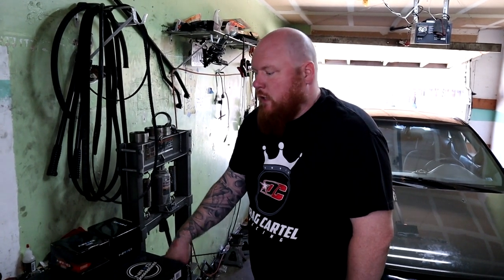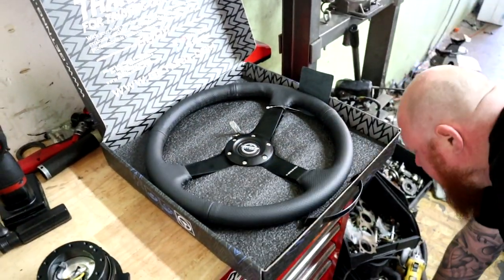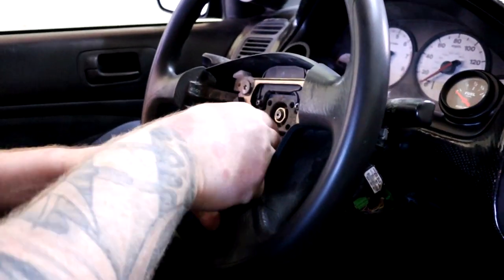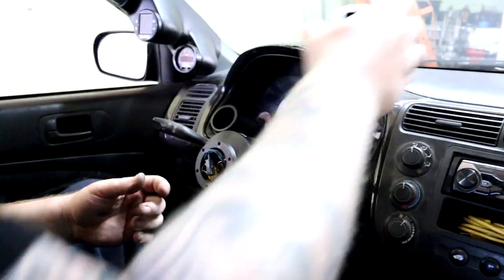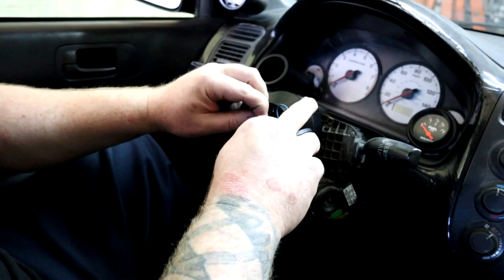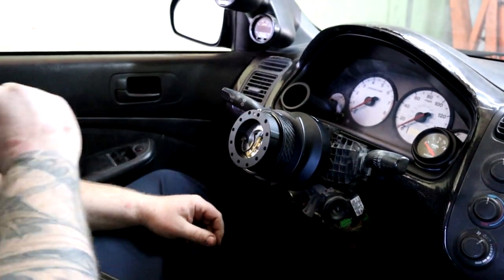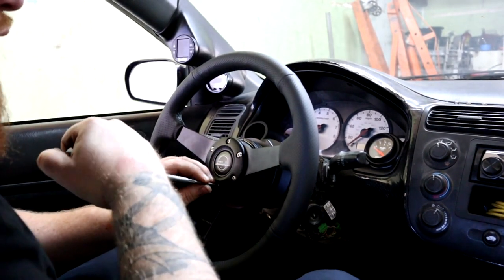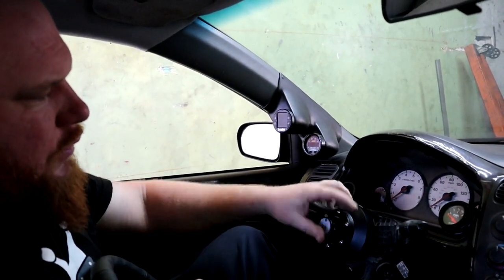NRG Steering Wheel and Quick Release Install on my Civic (watch before purchase) and update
in this video i install and talk about my new NRG steering wheel and quick release.

part numbers
hub: SRK-131H
quick release: SRK-250CF
wheel: RST-037MB-PR